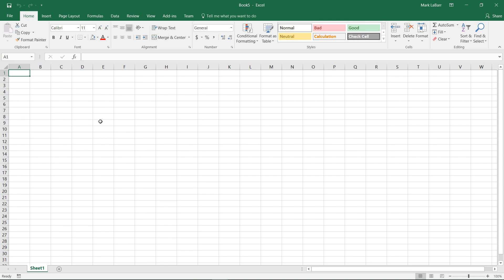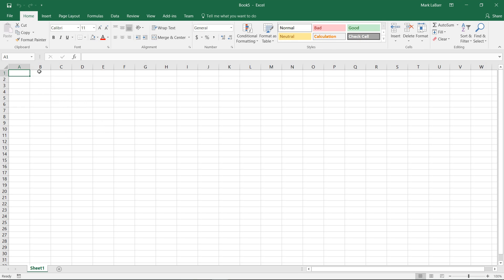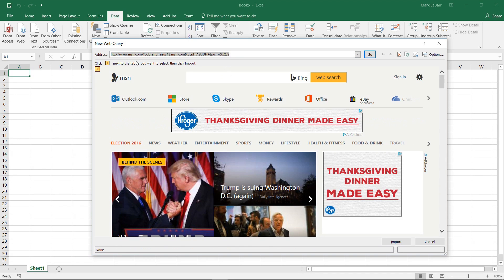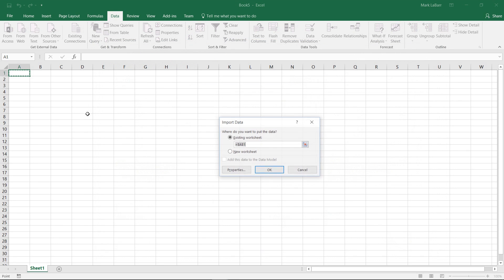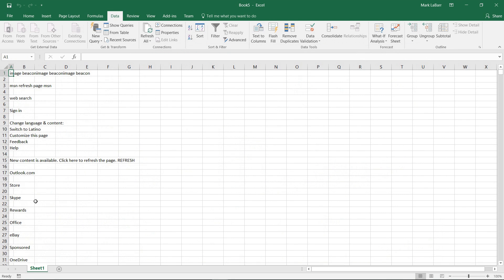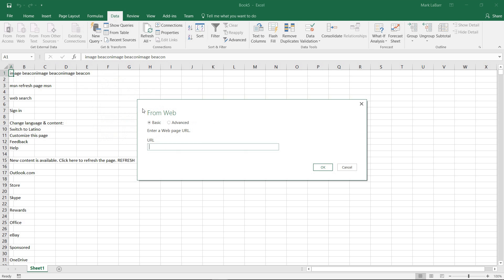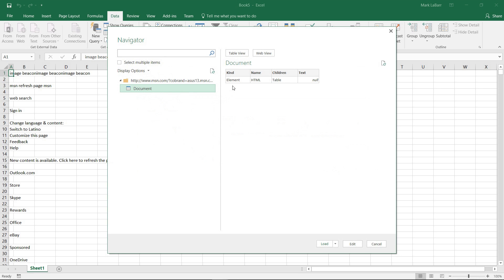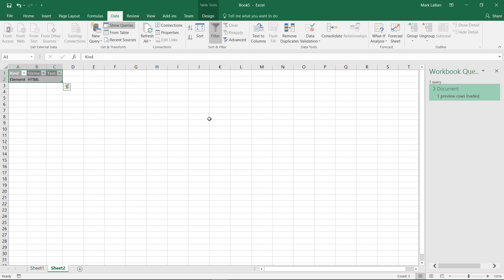How to Import Data from the Web into Excel 2016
In this HowTech written tutorial, we’re going to show you how to import data from a website in Excel 2016.

Go under the Data tab and click From Web.

For this example, we’ll use the webpage that came up by default. There will be arrows marking the entire page as well as arrows indicating tables and other pieces of data if applicable.

Choose the data needed and click Import at the bottom.

Click OK if the cell range is correct.

You can also add a query. Under the Data tab click New Query, From Other Sources, and From Web.